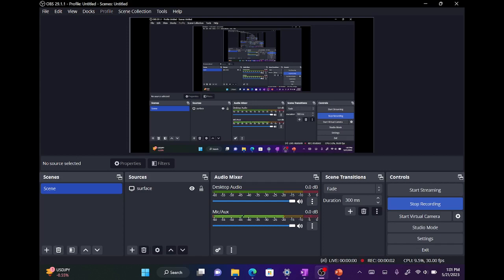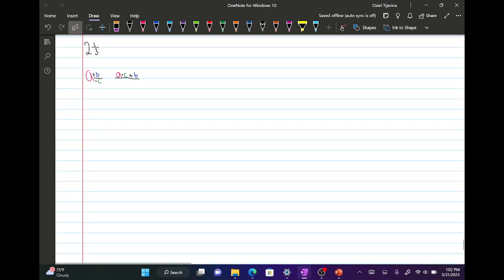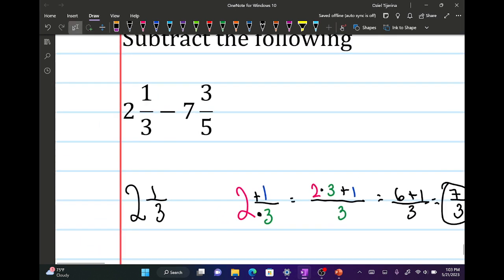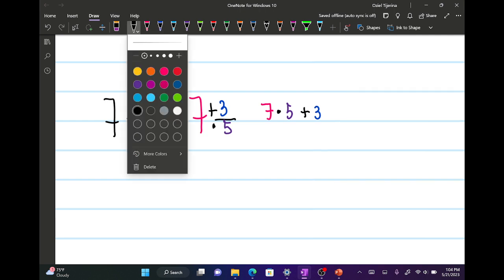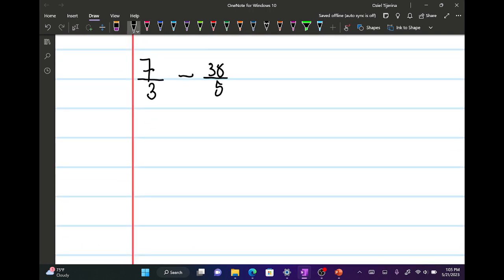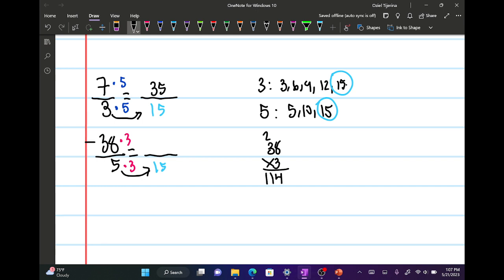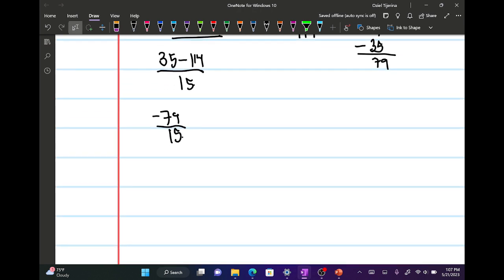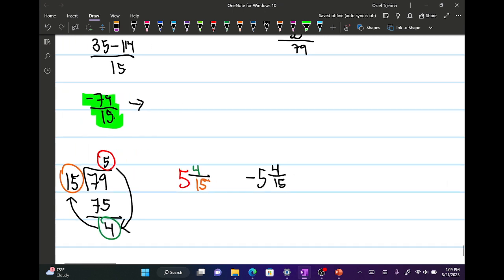Subtracting two mixed numbers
How to subtract two mixed numbers